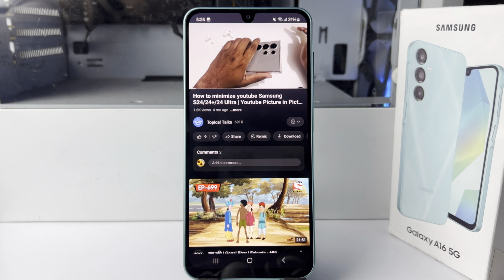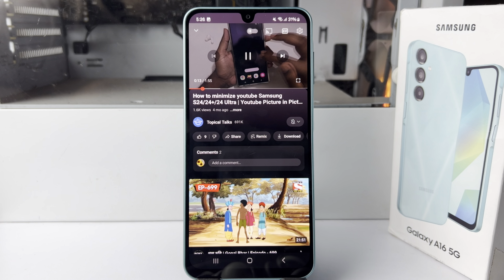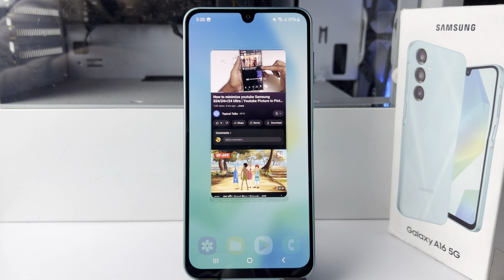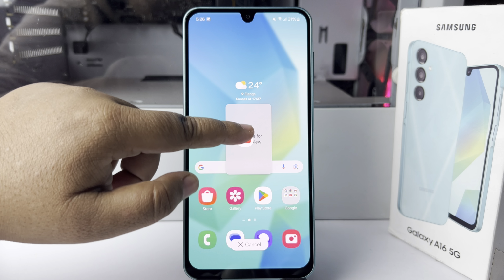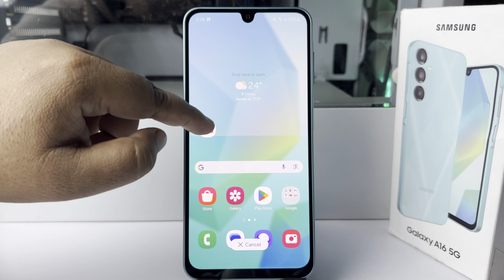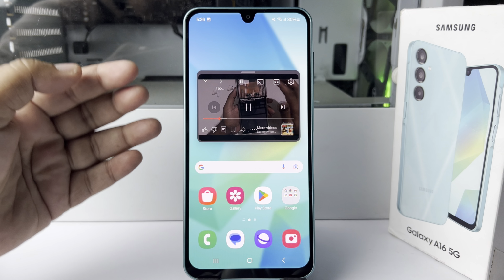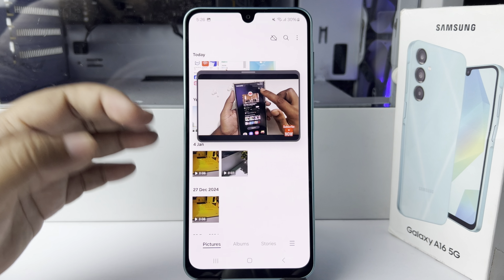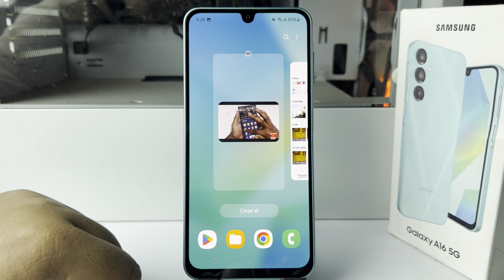How to Minimize YouTube Samsung A16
Continue watching YouTube on a small screen Did you know you can minimize your YouTube video and continue watching it? The picture-in-picture feature is available on your computer or in the mobile app.

Can you Minimise YouTube on Samsung?
How to make YouTube small screen on Samsung?
How to minimize YouTube while watching?
How to minimize screen while watching YouTube?
How to minimize YouTube size?
How do I play YouTube with my Samsung screen off?